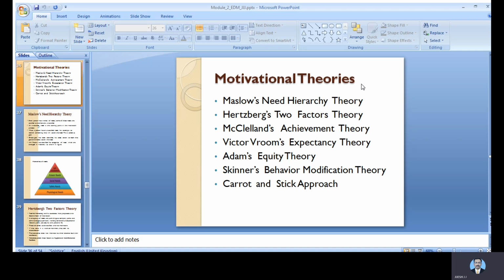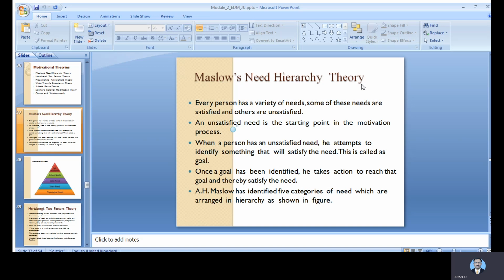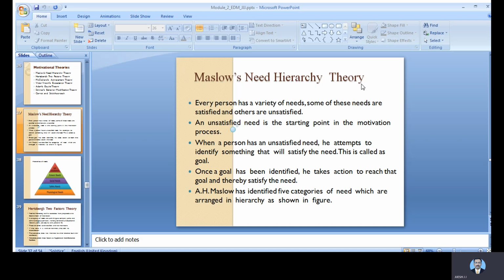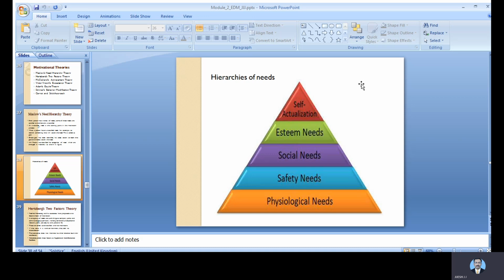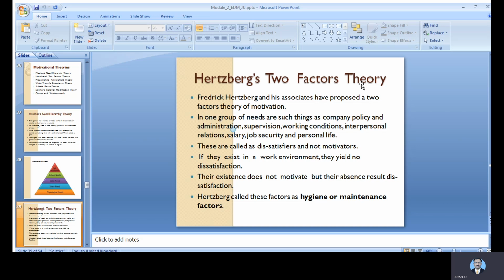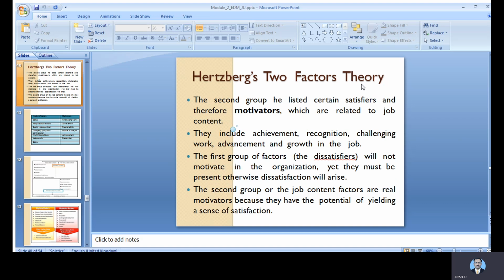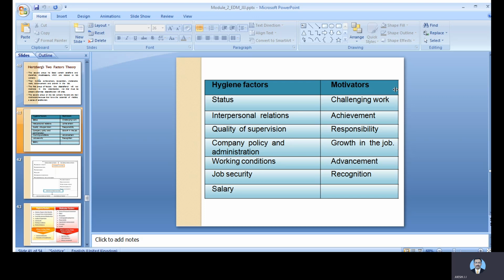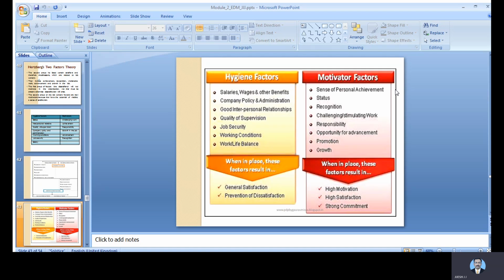Module 2 Lecture 8 18ES51 Technological Innovation Management & Entrepreneurship